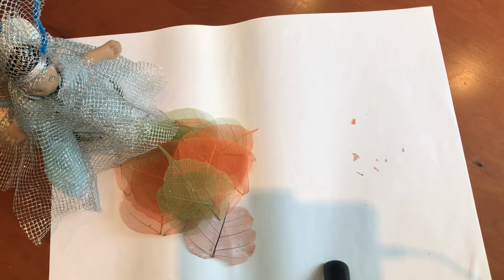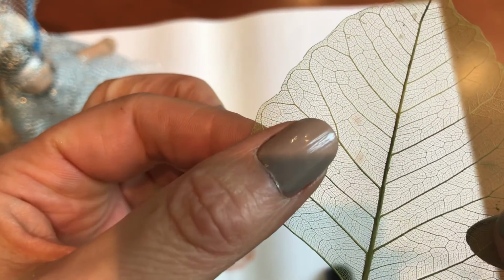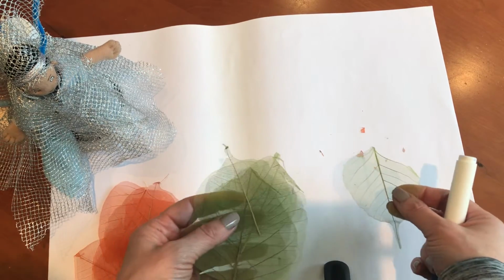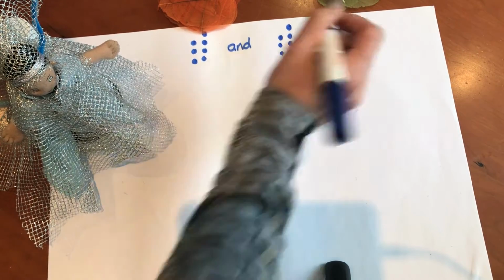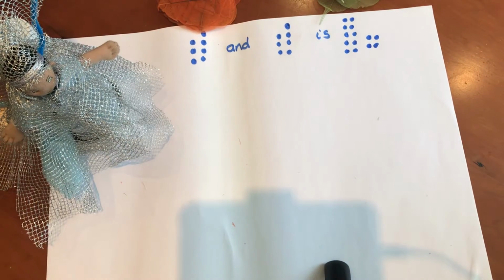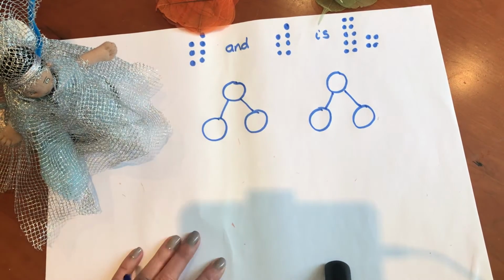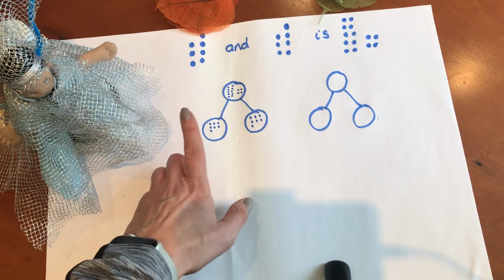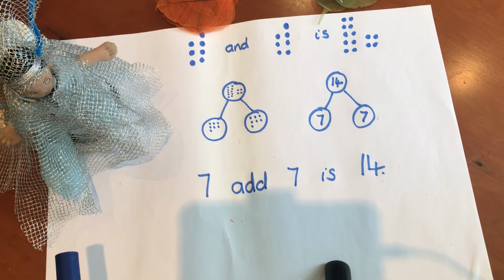Fairy addition 1